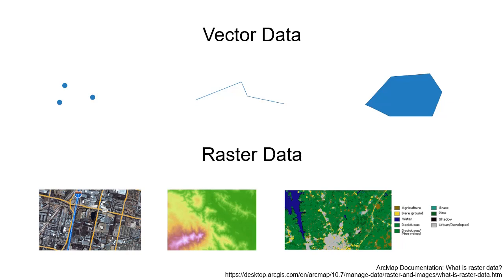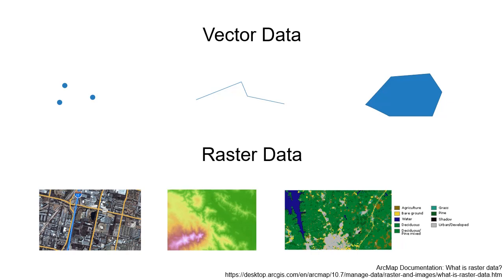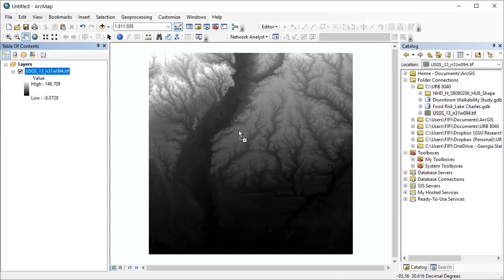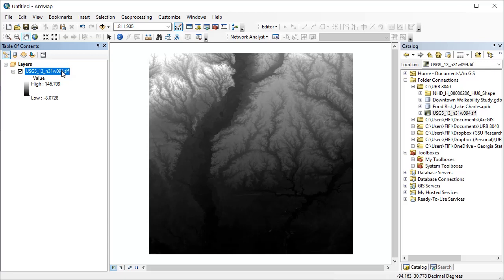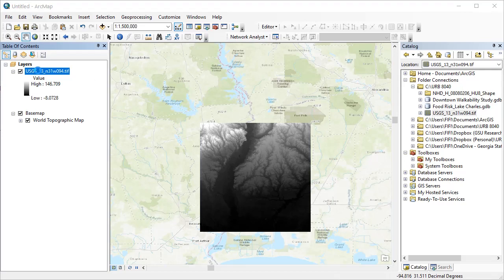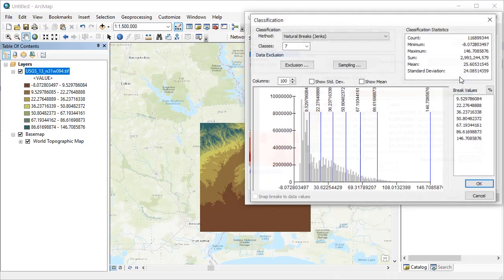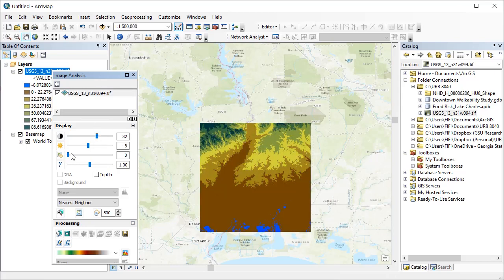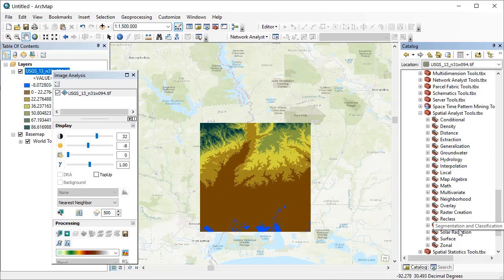Working with raster data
Introduction to raster data in ArcMap.